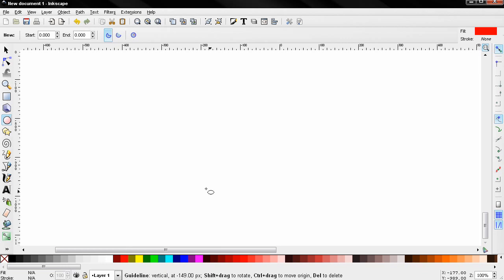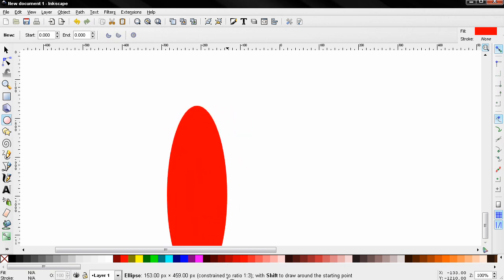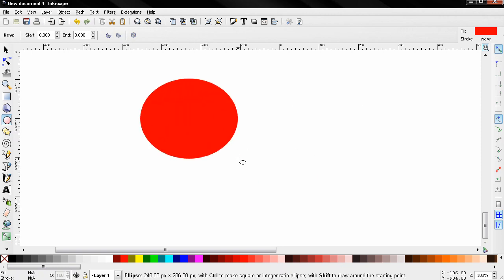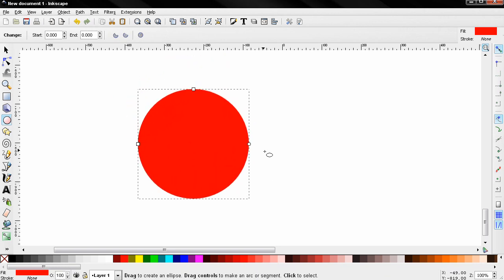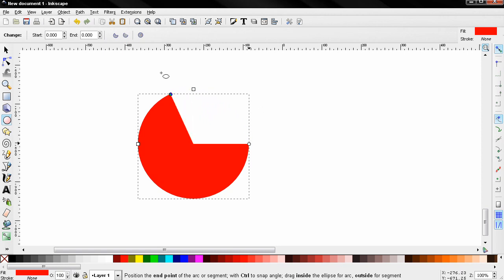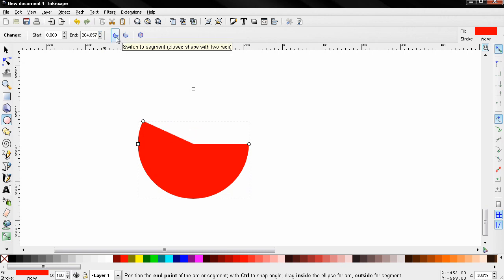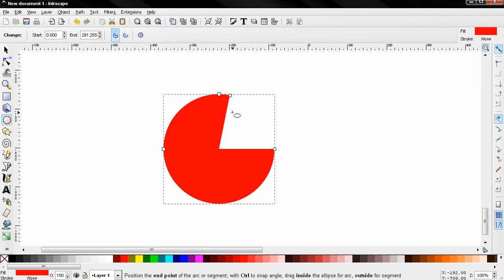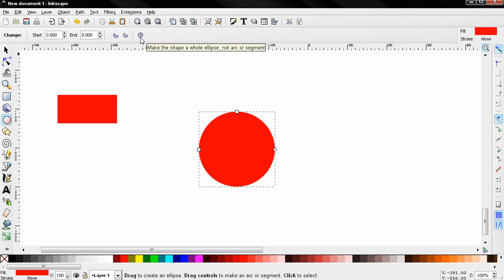Create Circles Ellipses and Arcs - Inkscape Beginners' Guide ep9